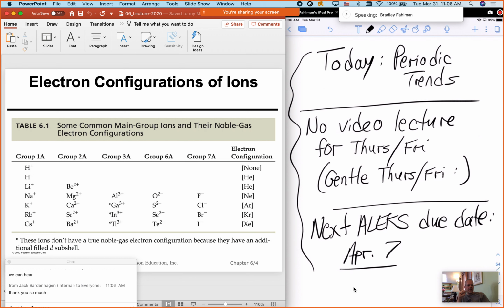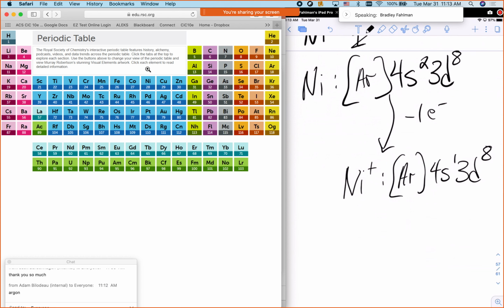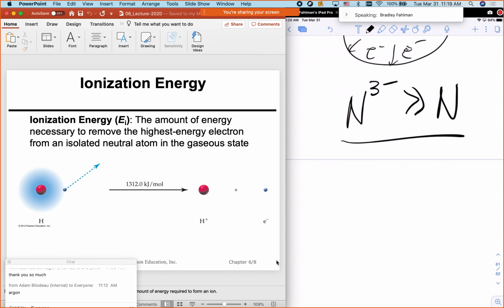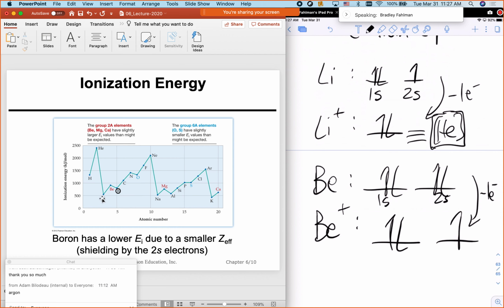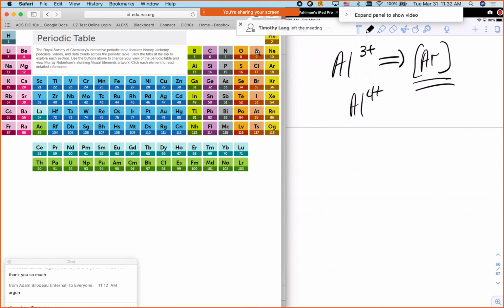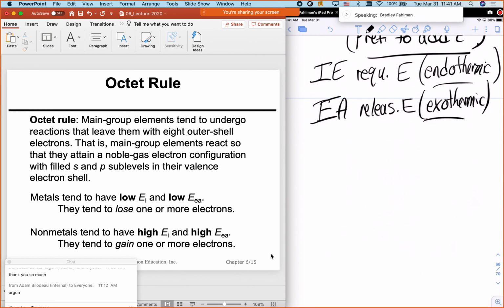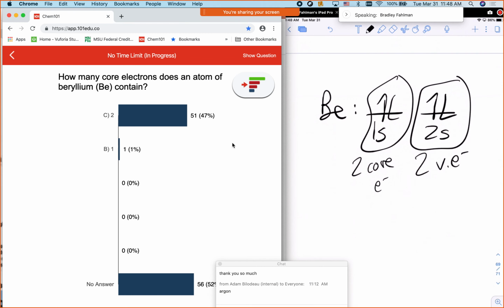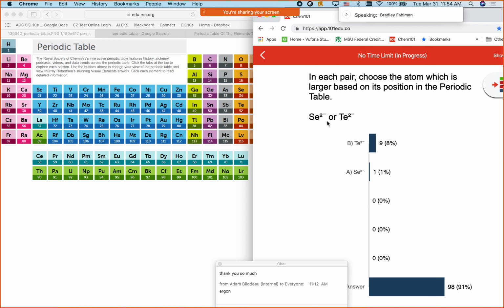CHM 131 March 31, 2020 (Ch. 6: Electronic Configurations of Ions & Periodic Trends)